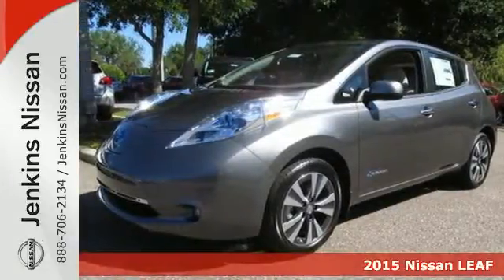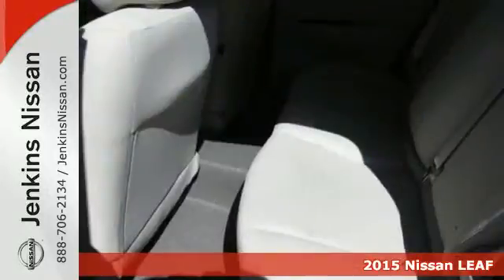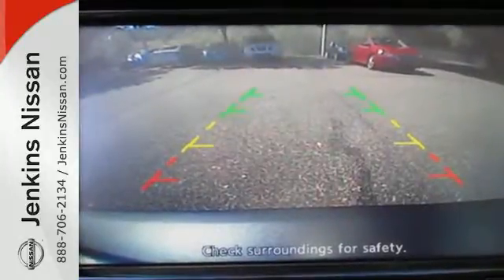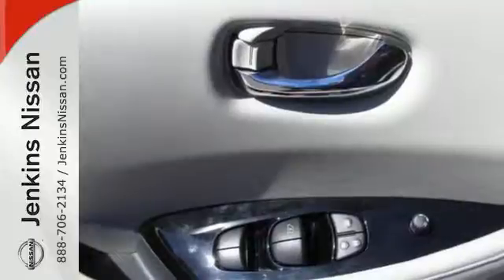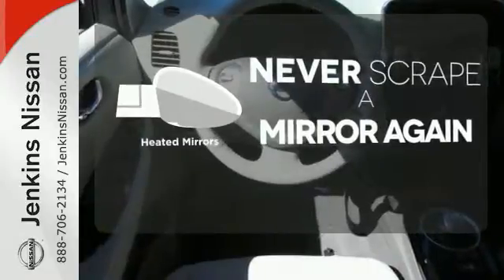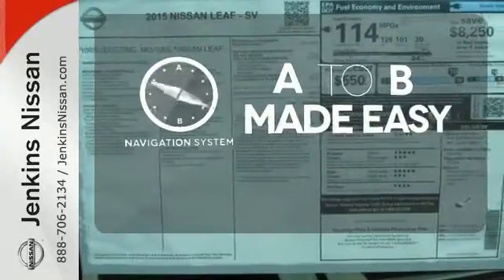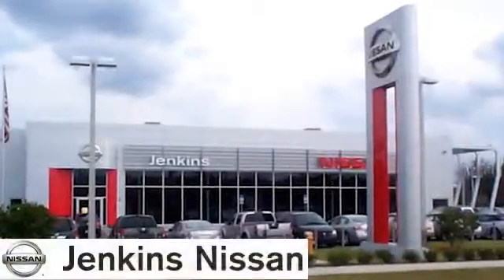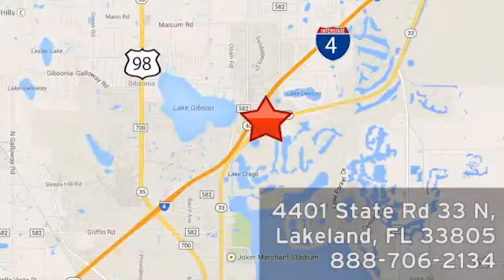2015 Nissan LEAF Lakeland FL Tampa, FL 15L09 - SOLD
Year: 2015
Make: Nissan
Model: LEAF
Trim: 4dr HB SV
Engine: .0 L Electric Motor Cyl.
Color: GRAY
Stock #: 15L09
VIN: 1N4AZ0CP7FC326166
NEW LEAF STOCK#15L09 requires financing with NMAC or lose $3500 of the discount; discounted price of $25995 AND 0.0% FOR 72 MONTHS w/approved credit; includes $1000 February/March Owner Communication Incentive; out of state pricing may vary; lease will vary; please contact dealer for specifics to your city and state.

Address:
401 State Rd 33 N